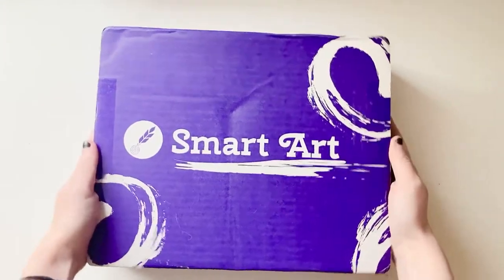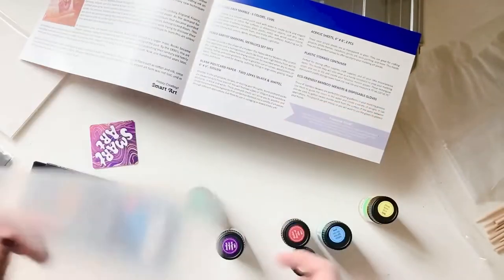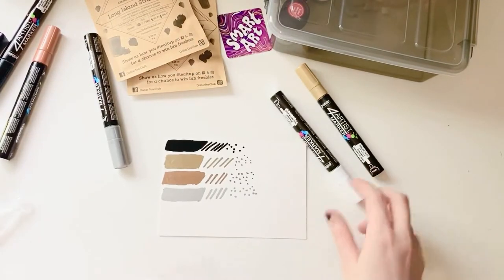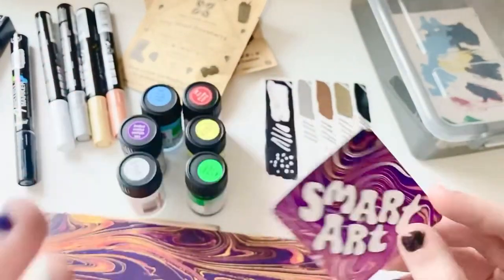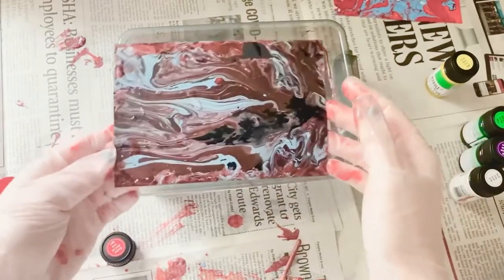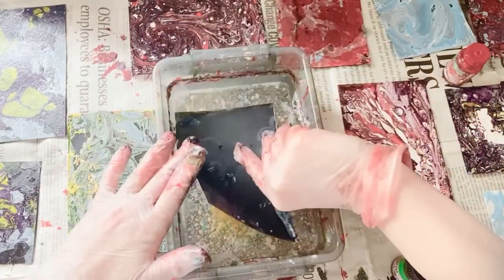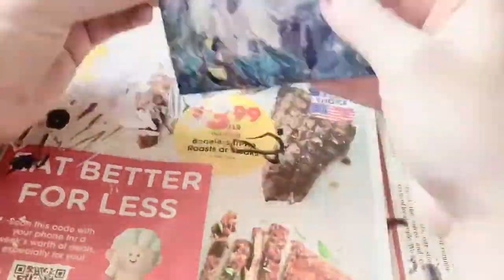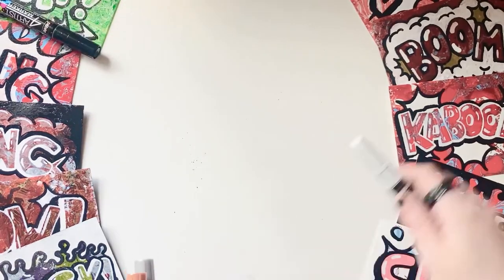BOOM, BOOM, POW! Making SPIDER-MAN Comic Style Art! (Mystery SmartArt Unboxing!)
I hope you all enjoyed this fun Spider-Man Themed Art Video! In this month’s SmartArt box I played with marble art and used metallic and black and white paint pens to create bold, fun, and colorful pop and comic themed art to decorate my college dorm hall next year, since my roommate and I are planning to make our hall completely Spider-Man themed! Each of these pieces is unique and no words are the same! Hope you enjoy! As always links for everything including SmartArt, Social Media, and Music are listed below! Cowboy Bebop scenes shown in this video are all from here on YouTube.

SmartArt Links!